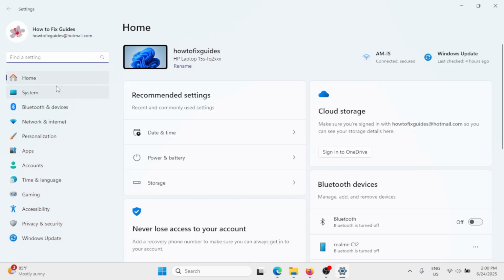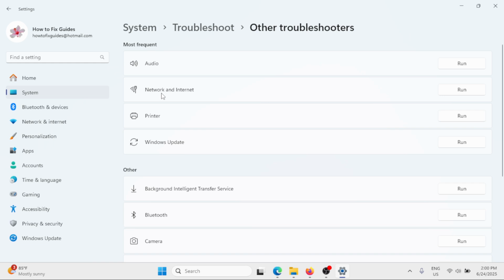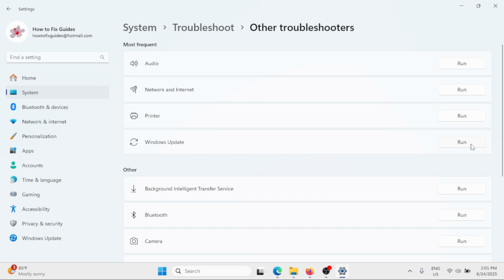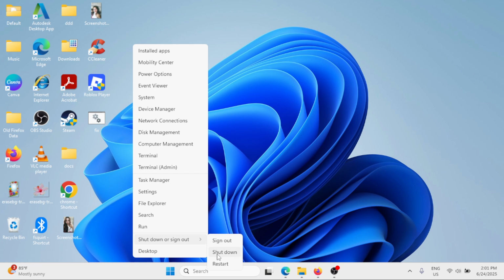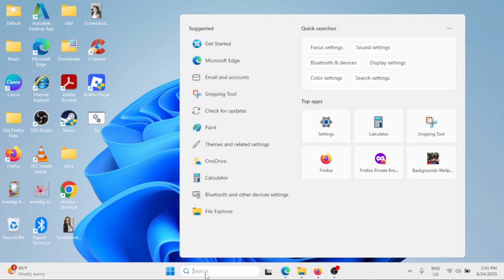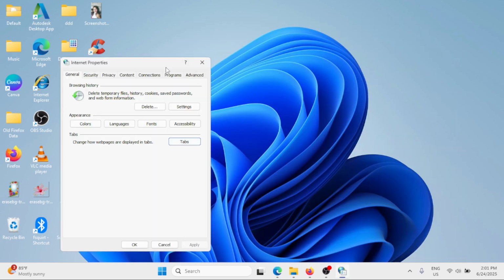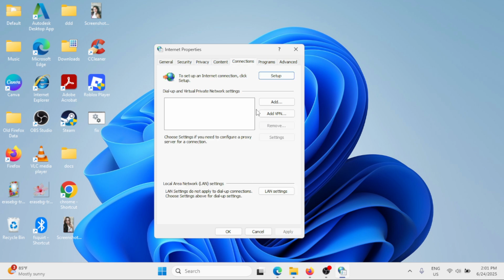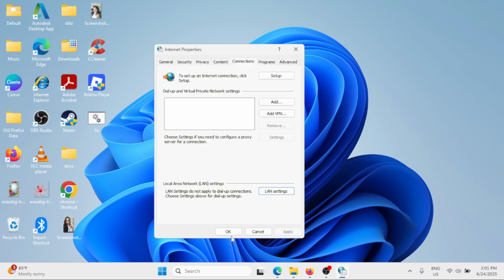How To FIX "Windows Update Error 0x80244018"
In this video, we show you how to fix the "Windows Update Error 0x80244018," which usually occurs when a proxy server or network setting blocks communication with the Windows Update servers. The guide walks you through step-by-step solutions, including checking proxy settings, disabling VPNs, resetting Windows Update components, and using the Windows Update Troubleshooter. These methods are easy to follow and require no advanced technical skills.